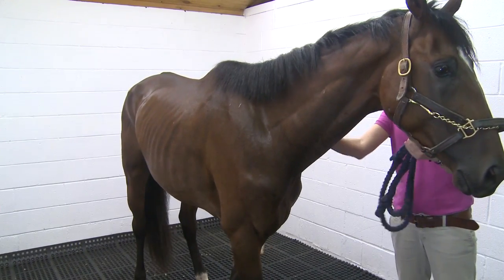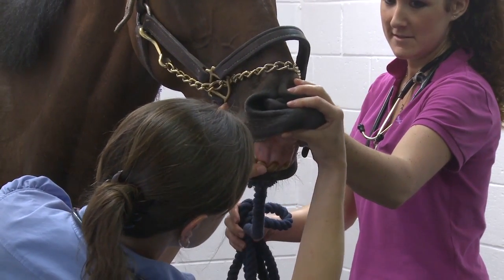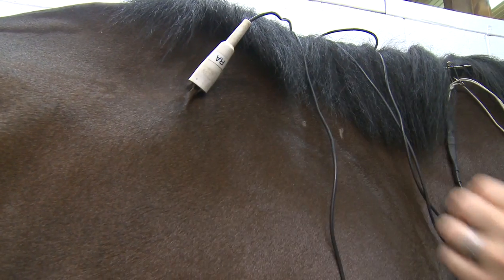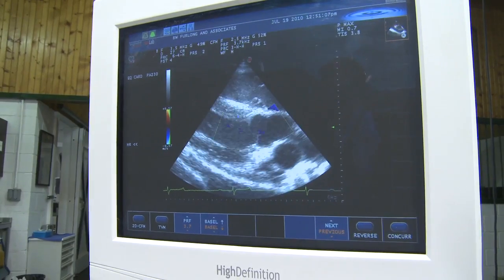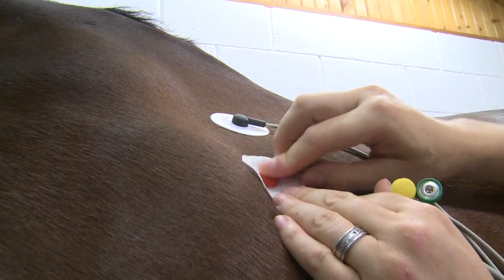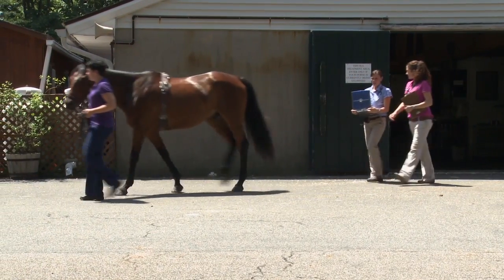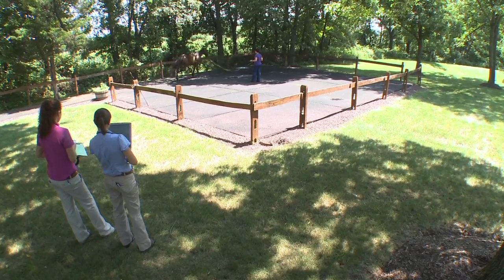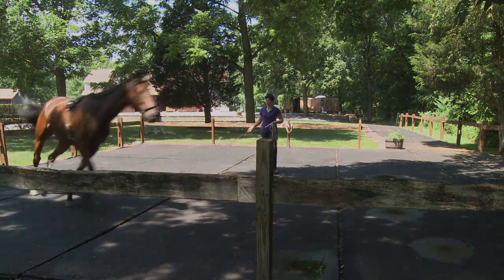Cardiac Care for Equines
Description of cardiac care services offered by B. W. Furlong & Associates, located in Oldwick, NJ.